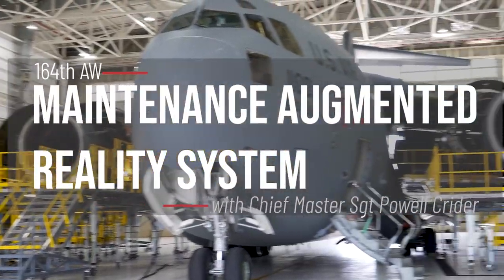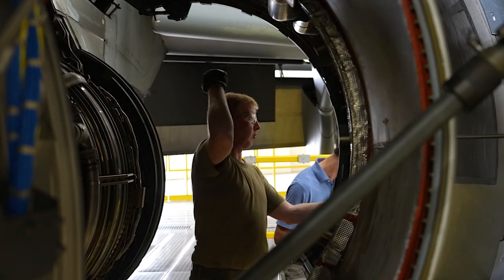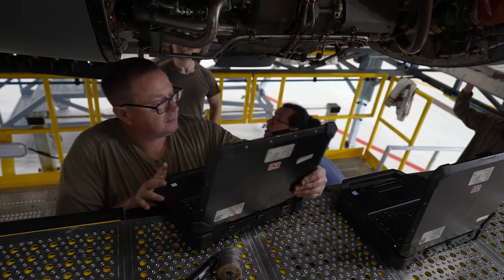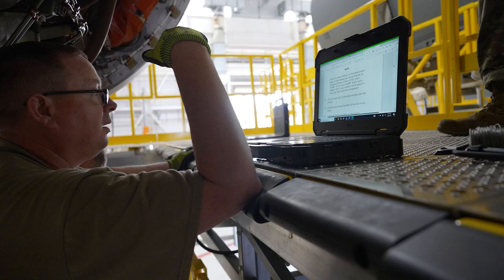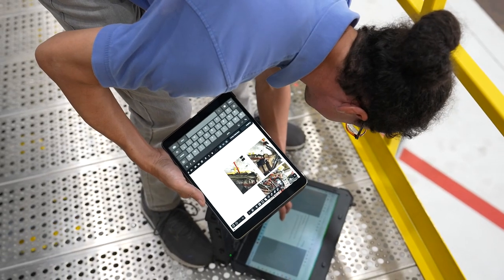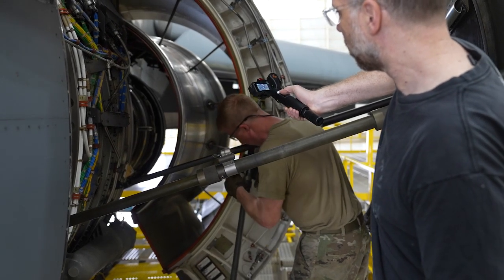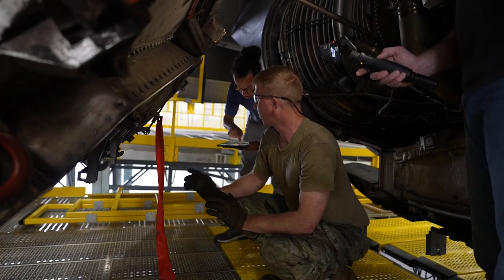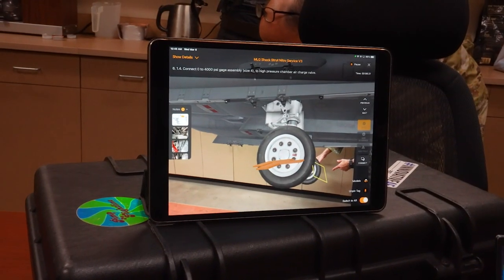Maintenance Augmented Reality System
A Maintenance Operation Control superintendent at the 164th Airlift Wing, talks about using technology to enhance training for 164th Maintenance Group members at the Memphis Air National Guard Base in Memphis, Tennessee. In the video, the Airman shares why it is important to improve training methods and the potential impact it will have on future Airmen.